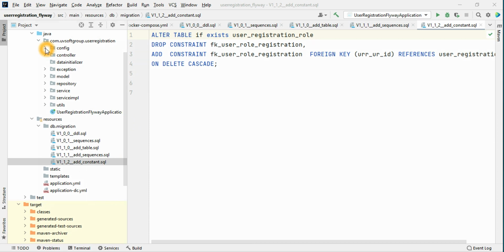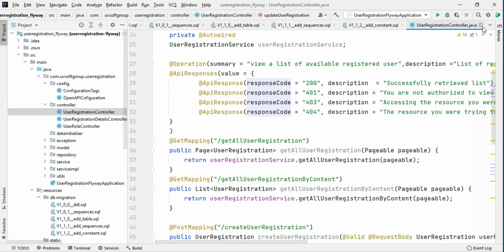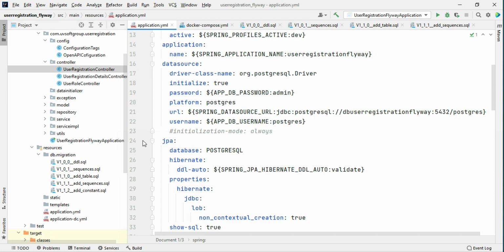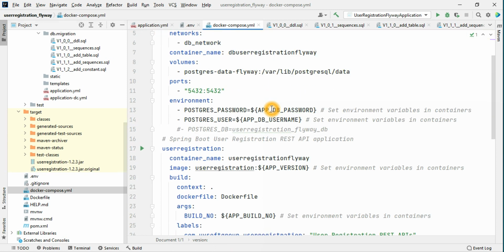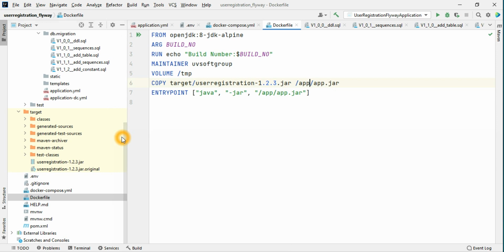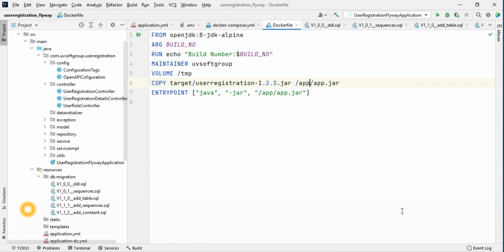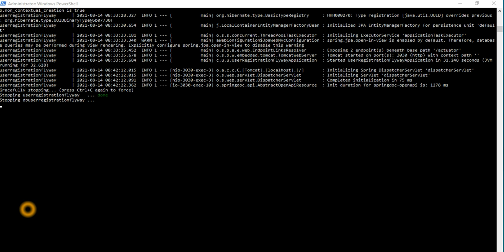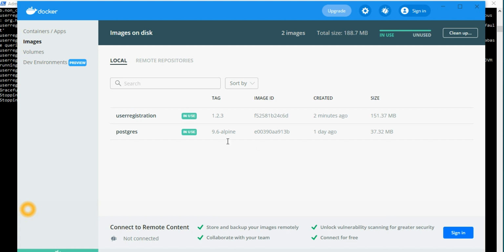64_8: DevOps CI/CD Docker Docker-Compose Kubernetes Flyway-Liquibase Database Migrations REST APIs